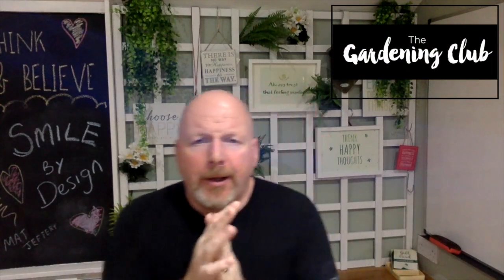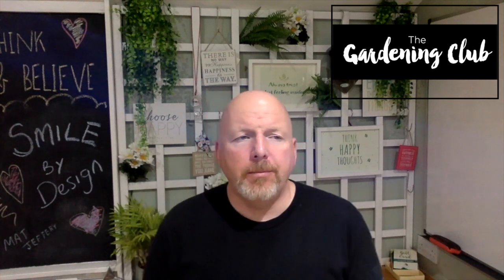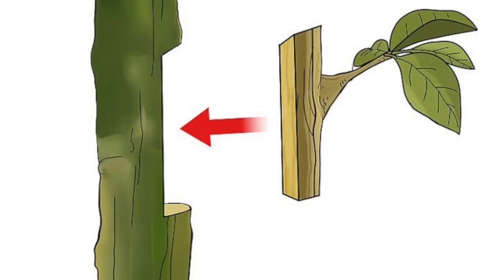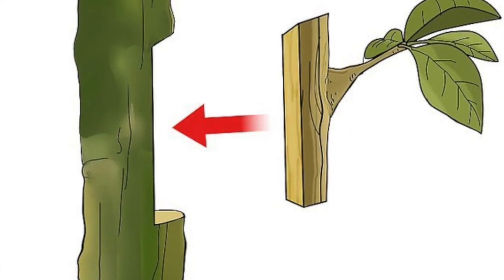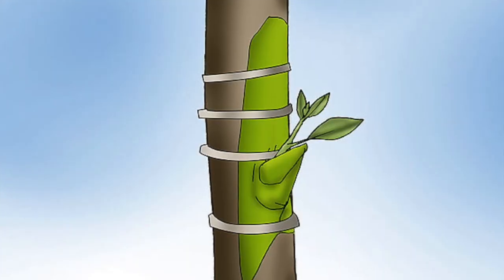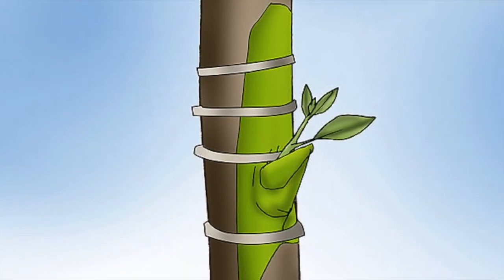Gardening Club - Grafting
This video is about Gardening Club - Grafting